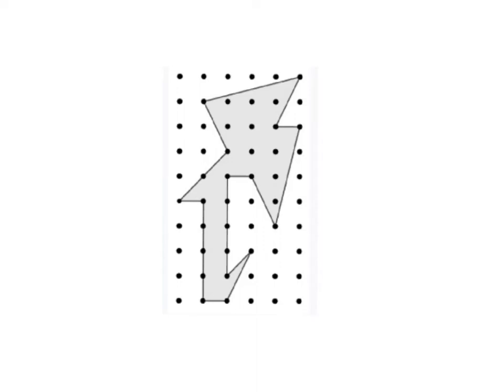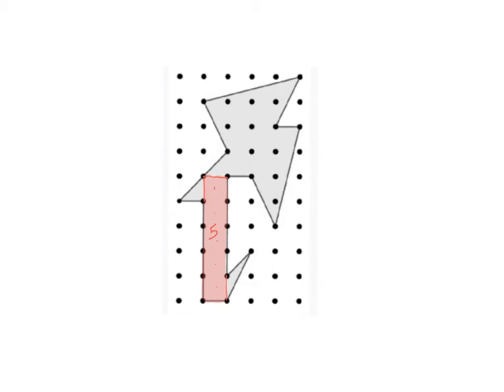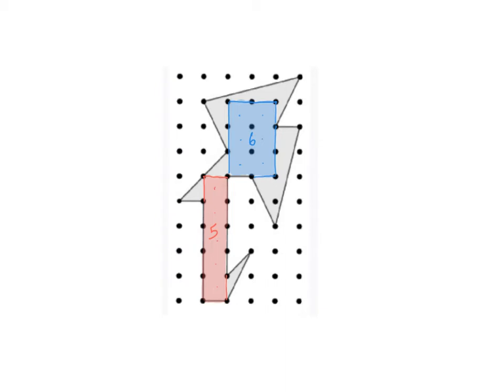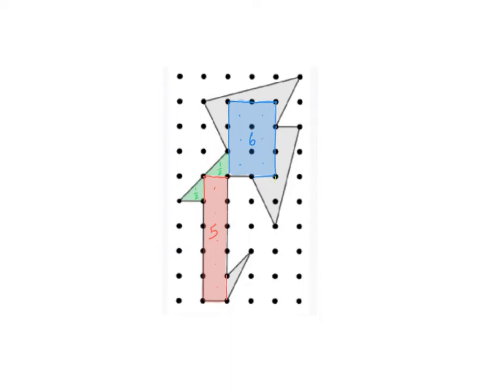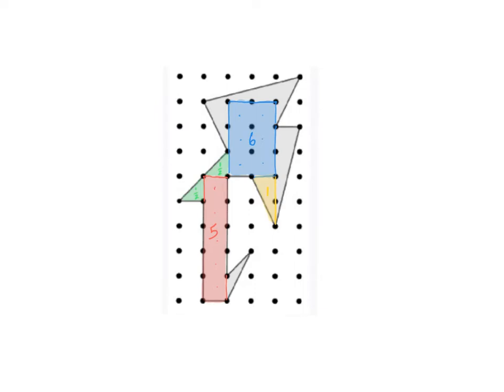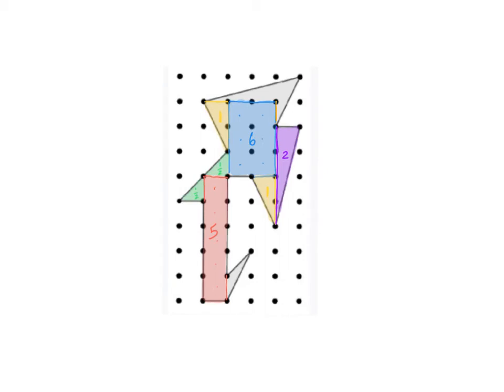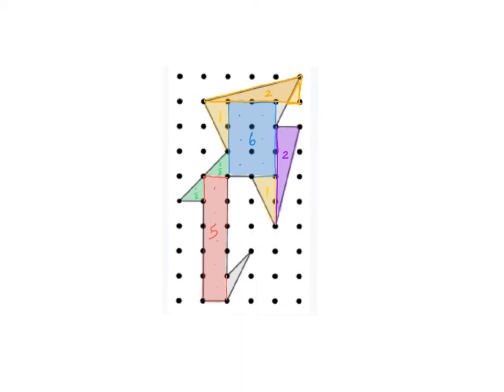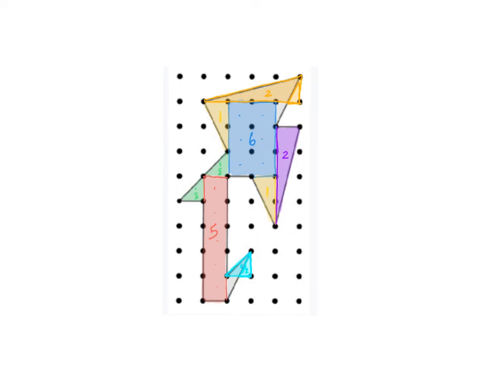Enrichment Problem 1